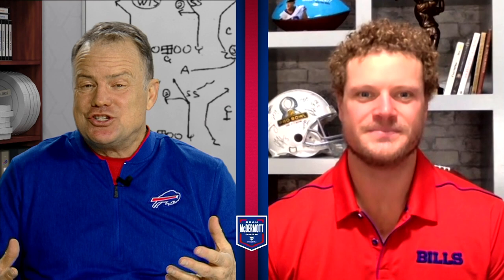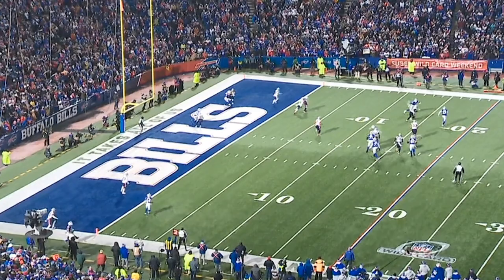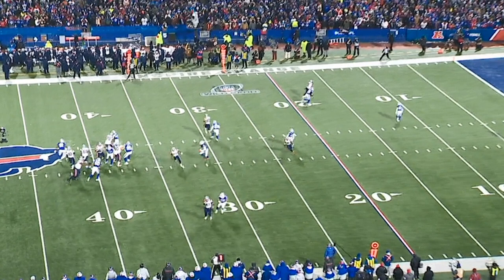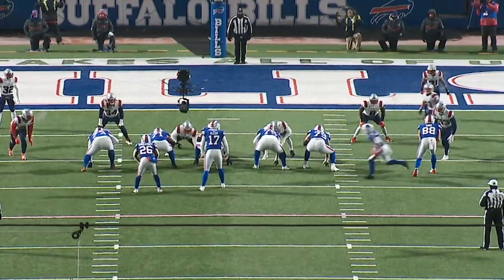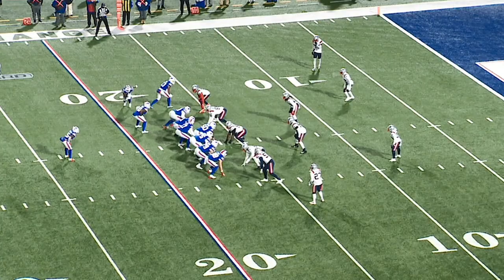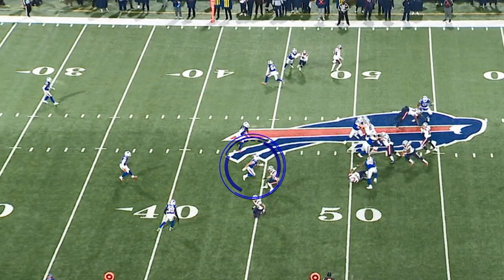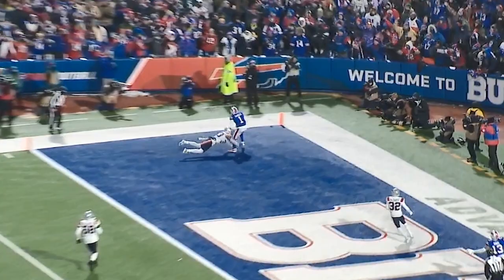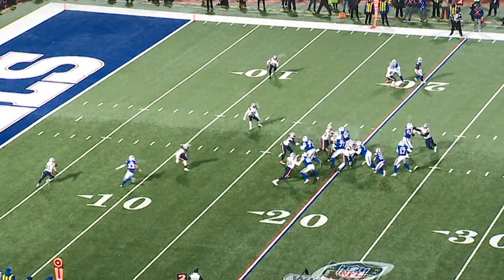Breaking Down the Dominant Wild Card Win over the Patriots | Chopping Wood | Buffalo Bills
Bills Legends Steve Tasker and Eric Wood grind through the game tape of the Bills' best plays from their 47-17 win over New England on Super Wild Card Weekend.

Chopping Wood, part of the Sean McDermott Show, is presented by St. Bonaventure University